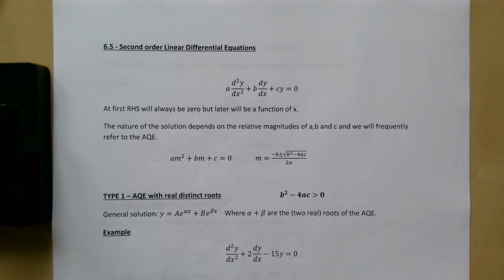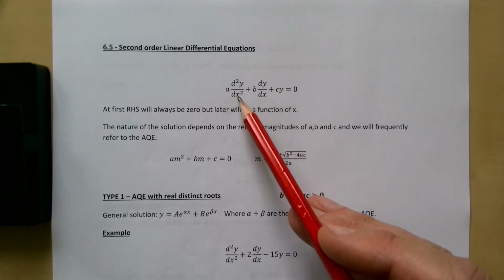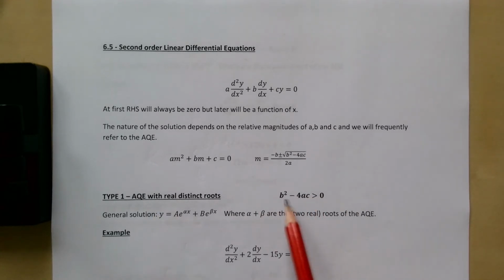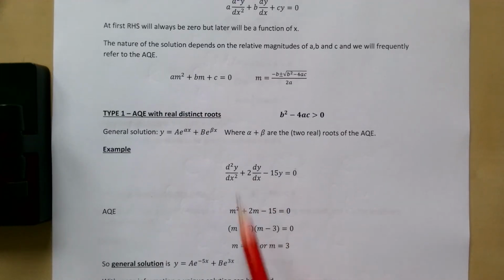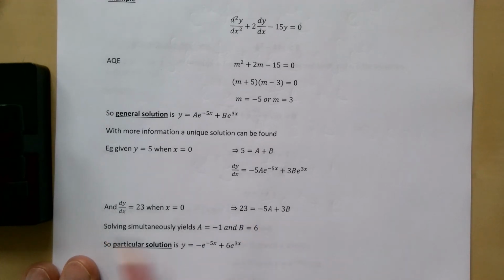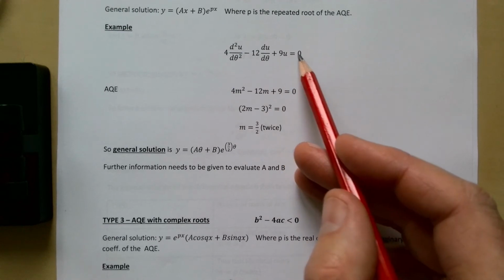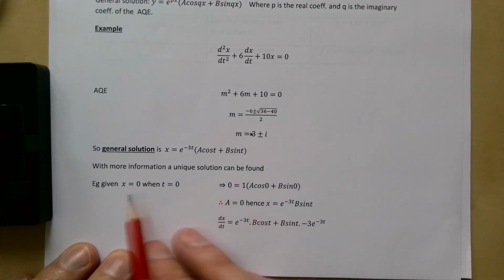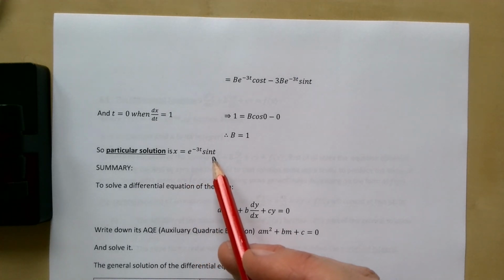CGS - A2Further - Notes - cpt 6 - d - 2nd Order Differential Equations (i)